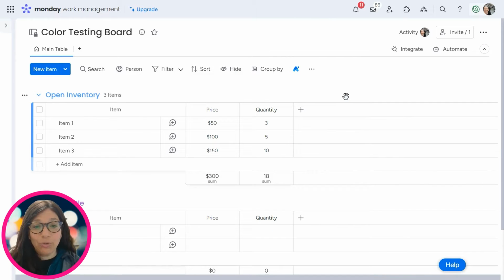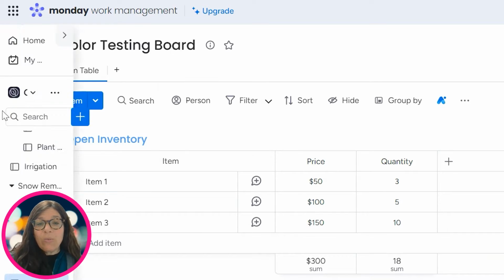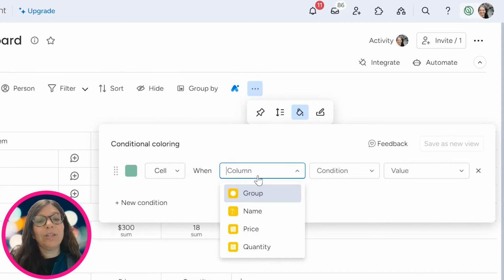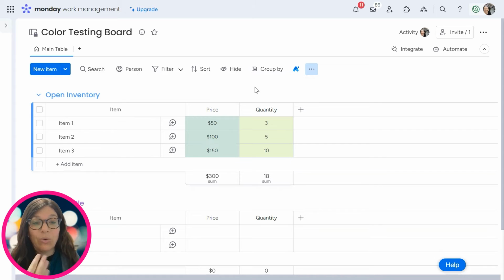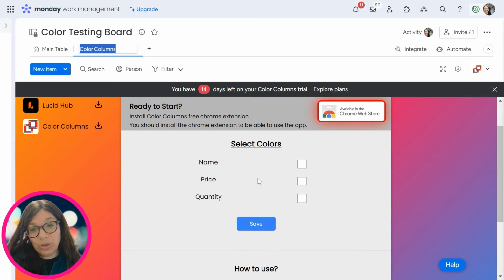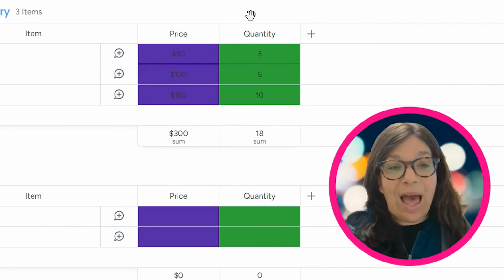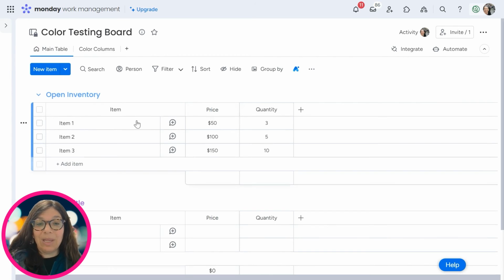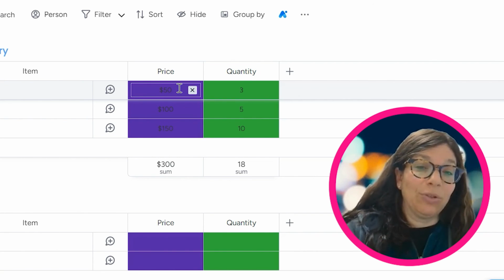Learn how to color cells, columns or values in monday.com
Learn in this monday.com tutorial two ways that you can color certain values, either by cells or rows. I We will show you how you can do this manually within monday.com or use an app called Color Columns This will allow you to have your data stand out in an easy to read manner.

*FREE RESOURCES*

💪 Let’s Chat: Book a free 30-minute consultation to discuss your needs and get personalized support.

*RELATED SEARCHES*